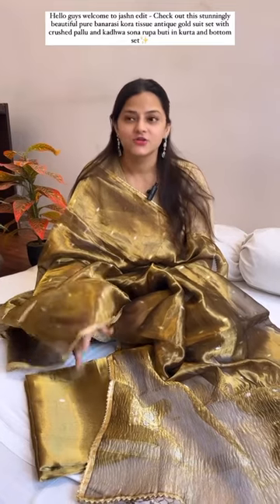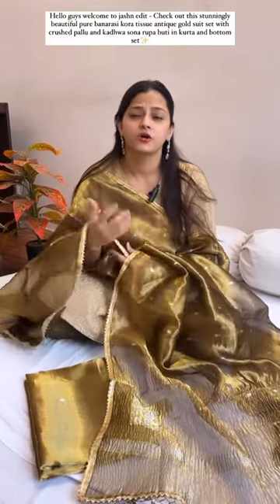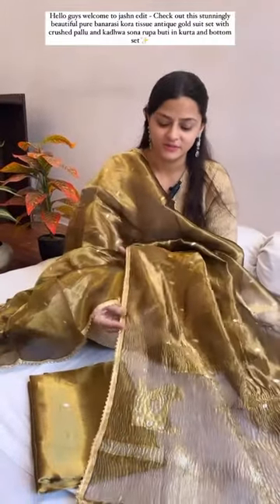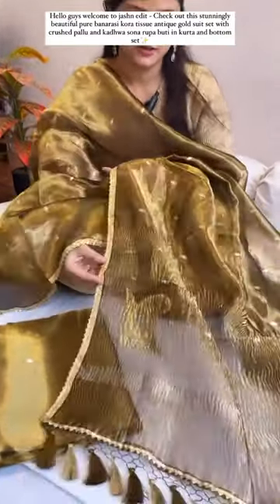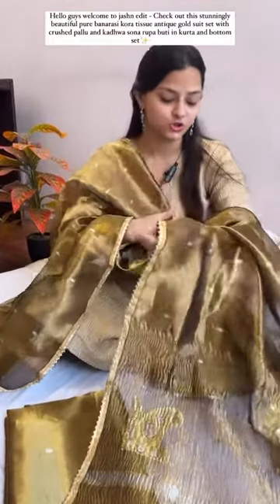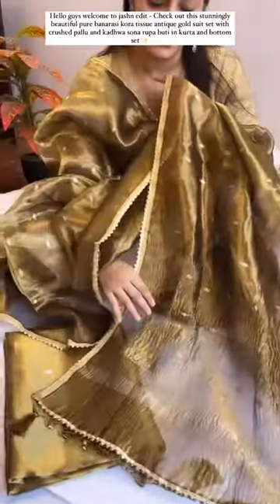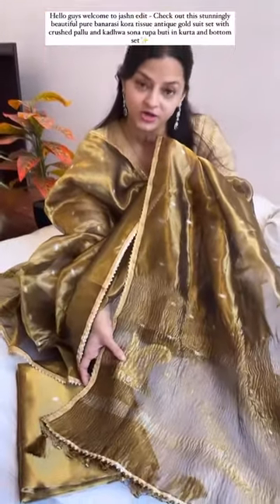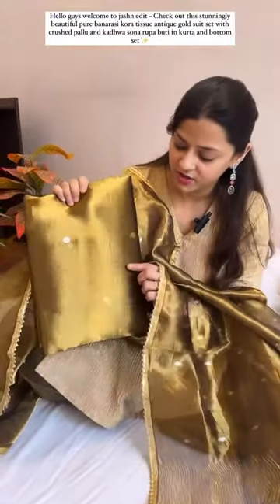Pure Banarasi Kora Tissue Crushed Antique Gold Kadwa Three Piece Suit Set Handwoven | Varanasi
Indulge in the timeless elegance of Banarasi craftsmanship with our Pure Banarasi Kora Tissue Crushed Antique Gold Kadwa Three Piece Suit Set. Handwoven to perfection in Varanasi, India, this exquisite three-piece suit set showcases the rich heritage and artistry of the region.

In this video, we take you on a journey through the intricate details and fine craftsmanship of this traditional suit. Discover the mesmerizing textures, luxurious kora tissue fabric, and the exquisite kadwa work that graces this ensemble.

Whether you're a connoisseur of fashion or someone looking to embrace the beauty of Indian traditional wear, this piece is a must-have for your collection. Join us as we explore the essence of Varanasi, a city renowned for its centuries-old weaving techniques.